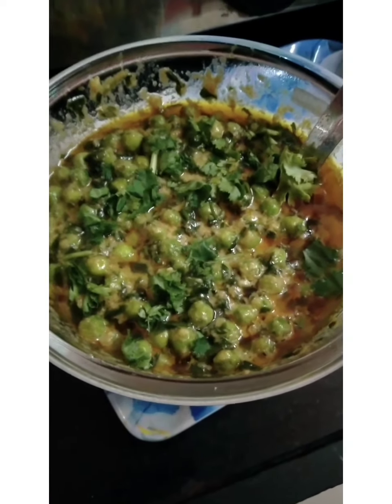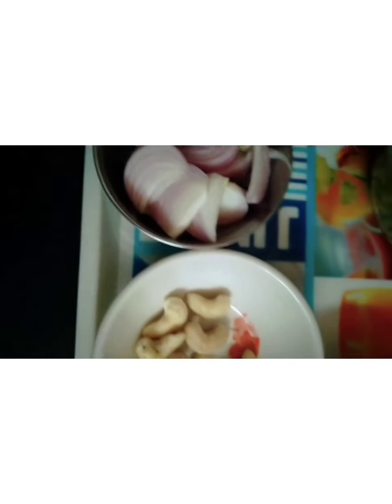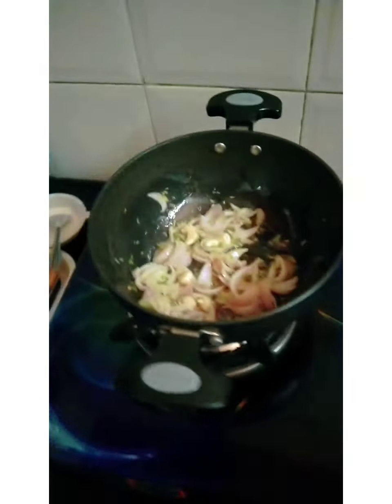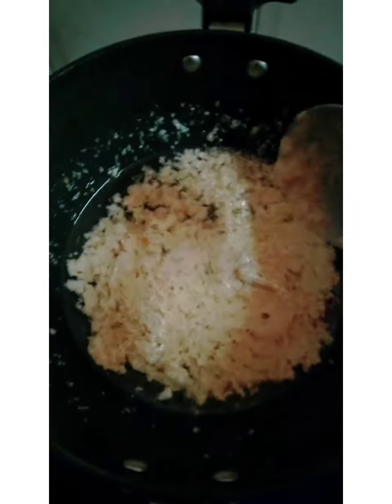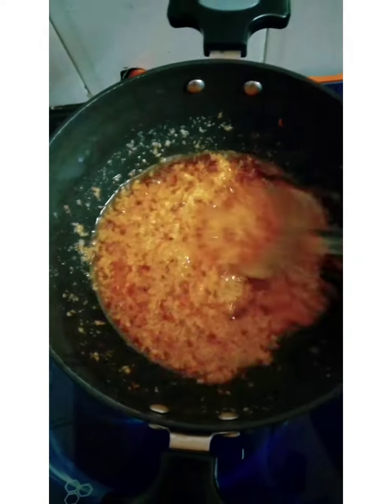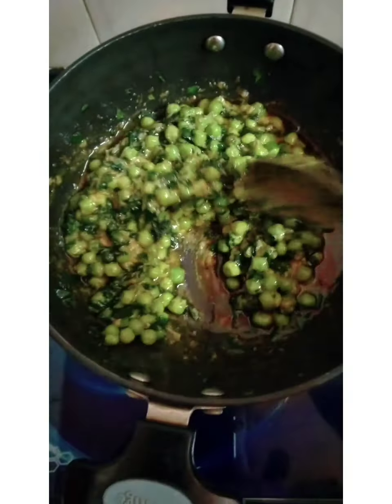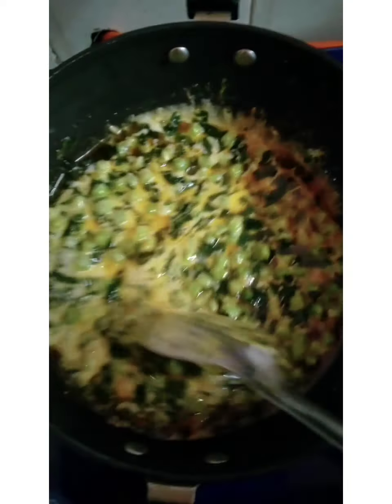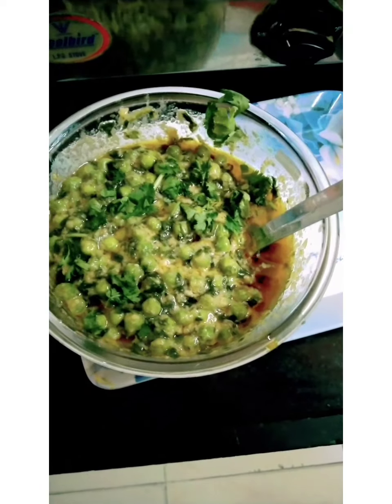methi matar malai, punjabi methi matar malai, restaurant style methi matar malai at home😋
My insta I'd is foodiequeenbhumi